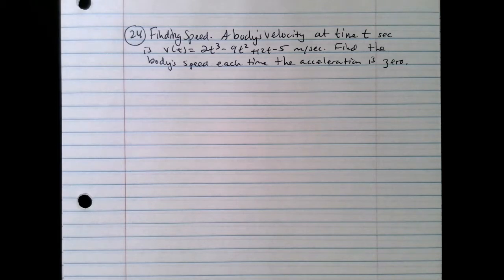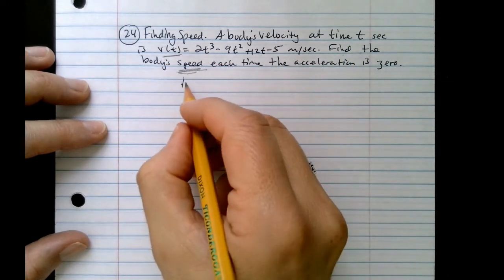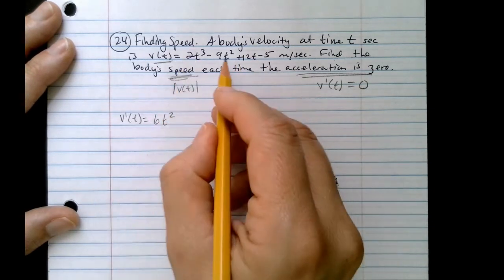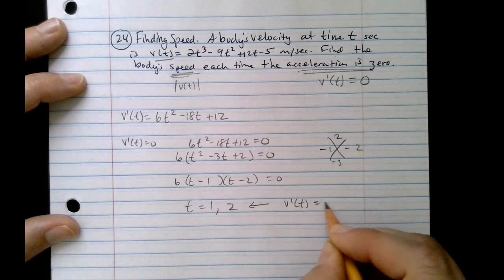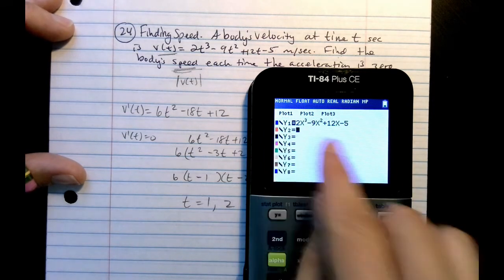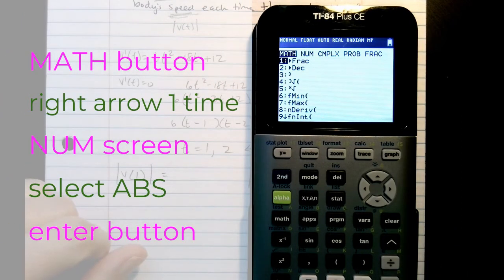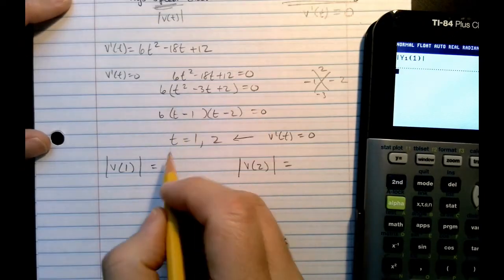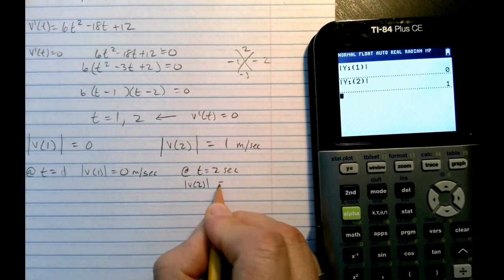Physics and Calculus Q#24